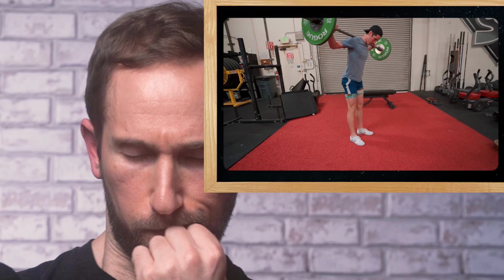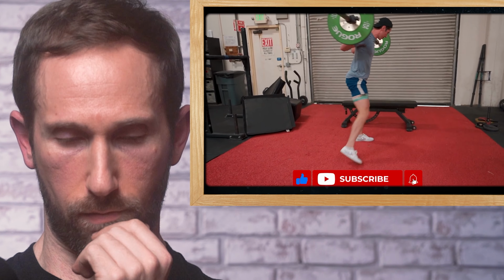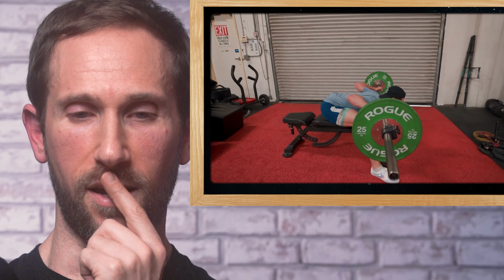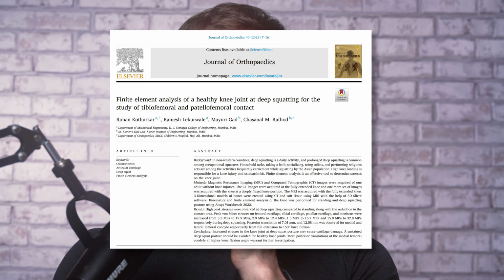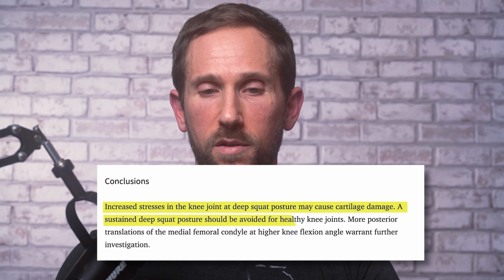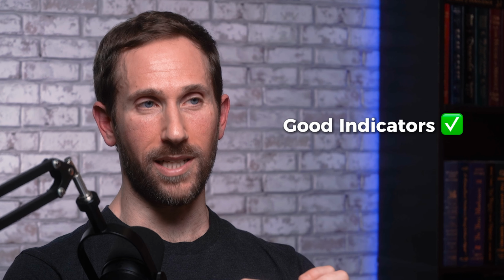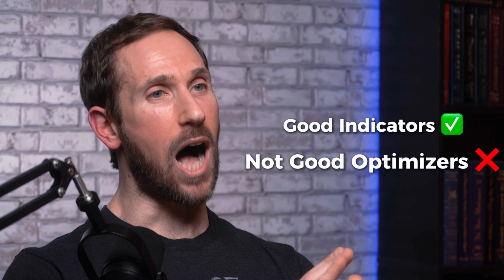Knees Over Toes Guy vs Exercise Ph.D (My Arch Rival)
00:00:00 Intro & Surprising Agreement with Knees Over Toes Guy
00:01:09 Philosophical Divide: Range of Motion vs. 90 Degrees
00:01:28 Video 1:Deep Squat Analysis
00:03:27 Flexibility Extremes & Muscle Activation Concerns
00:05:04 Video 2: Seated Good Morning – Alignment Breakdown
00:05:58 Infant Movement Myth & Biomechanical Red Flags
00:07:13 Video 3: Reverse Nordic Curl – Risk in Deep Mobility
00:10:20 Cartilage Stress: Deep Squats & Finite Element Analysis
00:12:16 Why the Knees Over Toes Program Still Shows Results
00:14:32 The 90-Degree Program’s Consistency and Safety
00:15:53 Conclusion: Try Both Programs & Free Book Offer

Dr. Joel Seedman discusses his opinion on Knees Over Toes Guy Ben Patrick. So here it is.

We are at polar opposites in our beliefs. I believe in partial range of motion & 90 degrees whereas he’s a full range of motion advocate. However, we agree on many topics.

In fact many of my methods resemble his although I modify them to fit my system. We’ve actually discussed on social media how we agree on more than we disagree with.

So yes we both believe in crushing hamstrings, slow negatives, shin & dorsiflexion work, single leg movements, partials, backwards sled pull, hip flexor isolation, barefoot/minimalist training etc. I also consistently use several pieces of equipment he sent me that have been very useful like the Tib bar for the shin and Nordic bench for the posterior chain.

More importantly Ben is the consummate professional in this field as he handles himself like a gentleman.

But here’s where we do disagree on.

That is, what constitutes as optimal range of motion for training. While Ben likes to use a variety of ROM’s including deep end range I believe in 90 deg positions or optimal ROM rather than max ROM.

To better understand this I went through a few of his videos to explain these differences.

Side note: No area of research shows it’s necessary to go deep and isolate the tendons & ligaments to strengthen connective tissue. They can be strengthened just as much if not more with traditional training and natural range of motion with heavy loads.

At 40 years old this is the strongest, most functional, & most pain-free I’ve ever been after being nearly incapacitated a decade ago from “traditional training methods". I’ve also seen thousands of folks get similar results with my methods.

1.They simply reduced the load & worked with very light loads

2.They actually worked on form & cleaning up their ATG squat. A high quality ATG squat will be healthier on the knees than a low quality one. He teaches you how to become more efficient  and in control in the ATG squat and have better deep squat quality.

3.Listening to their level of pain & not pushing past a 2 or 3 on the pain level which often results in people reducing ROM to avoid pain.

4. The mixed bag effect of some things being very beneficial & others not so much. If they took the same beneficial elements & eliminated the deep ROM they would likely feel even better.

So here’s the issue!

You really don’t know what worked in the program & what didn’t because there are so many variables. Was it the slow eccentrics, the shin work, the hamstrings, the hip flexor work etc? With 90 Deg you know exactly what caused it. It was the 90 deg method because it’s the same & really only variable we use. We’ve ruled out any other variables.

This leads me to my next main point. I’ve had many people over the last several years reach out saying they tried Knees Over Toes & it either injured themselves or made their joints worse.  Once again it’s the mixed bag effect. From what I would guess knees over toes works 70-80% of the time ranging anywhere from moderately well to very well for those 70-80% then the other 20-30% well that’s my next point we will discuss.

No one has every tried 90 Deg EI & injured themselves. In fact no one has every given the 90 deg EI an honest attempt and abandoned that method and looked elsewhere simply because it works so well & is so therapeutic. Also we have people heal their entire bodies including knees not just a few areas. This includes all joints from head to toe. And the healing process doesn’t take weeks they start feeling better or make significant improvement literally the first workout.

But experiment with both & see what works best.